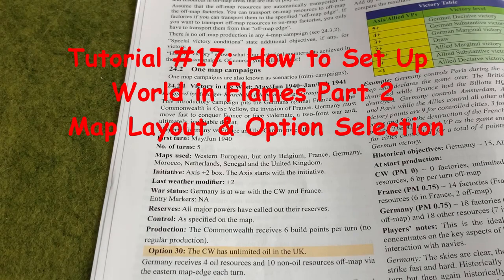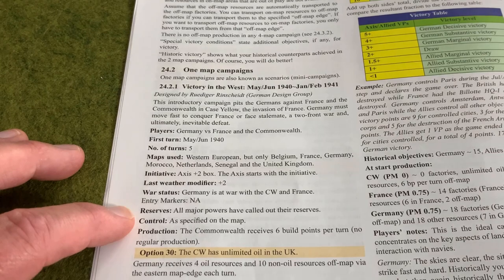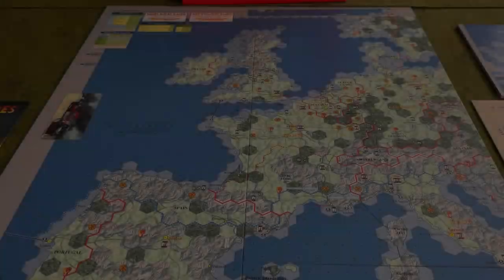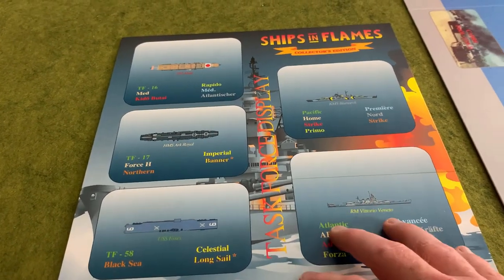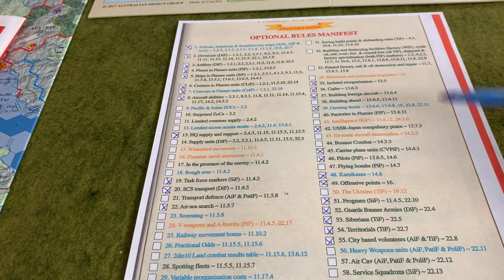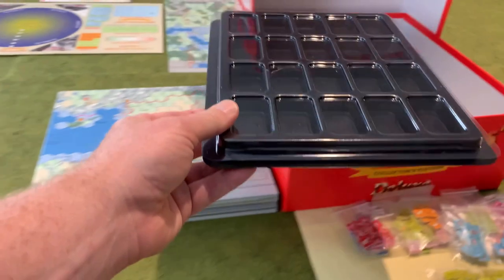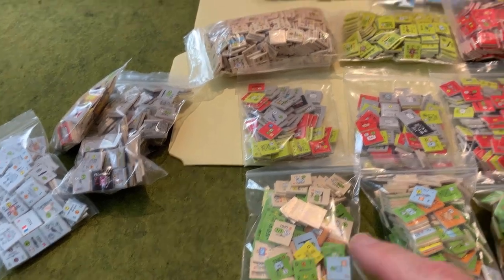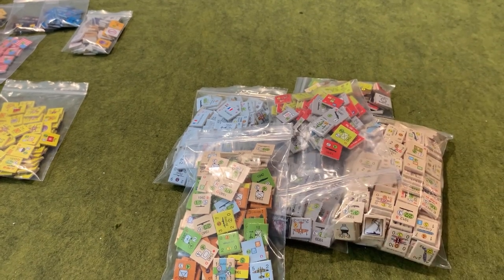World in Flames CE Tutorial #17: How to Setup World in Flames Part 2 - Map Layout & Option Selection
The setup process continues with a look at map layout and choosing which optional rules to use. I take the opportunity to show you the game's footprint when playing the 1-map and 2-map campaigns, as well as an alternate layout for the 4-map campaigns. Part 3 to follow soon.